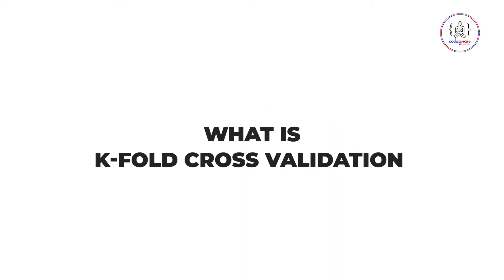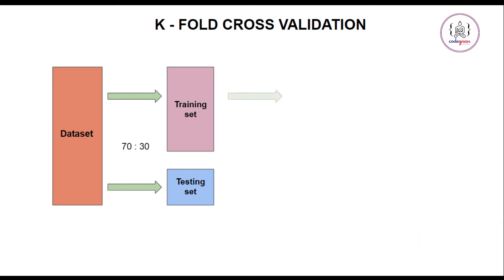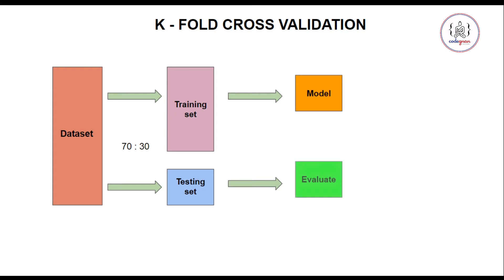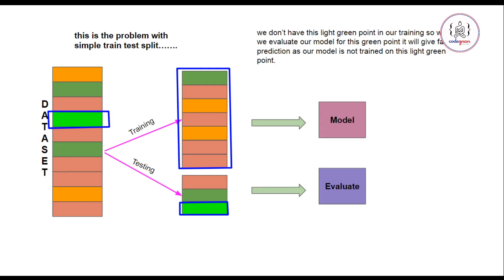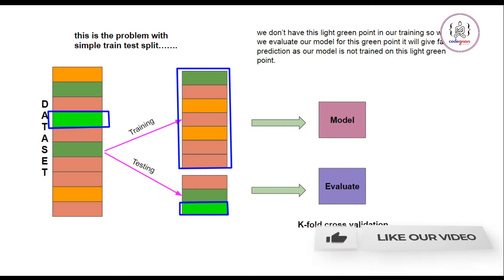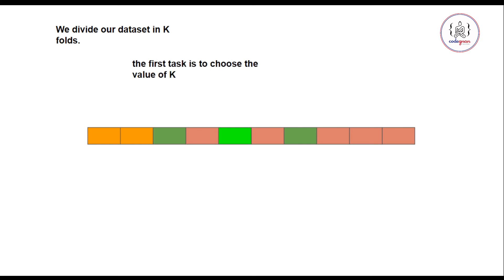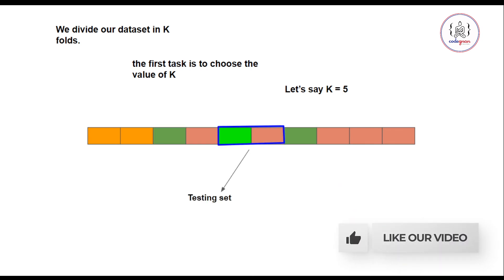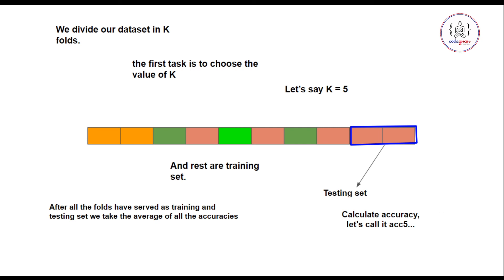K-Fold Cross Validation | IN | Machine Learning Tutorials | ML | Codegnan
What is K-Fold Cross Validation | K-Fold Cross Validation IN Machine Learning Tutorial | ML | Codegnan
K-fold cross validation is a resampling procedure used to evaluate machine learning models. It result in less biased method compare to other methods.

• Problem with simple train-test split ?
• What is K-fold cross validation ?
• Why do we use K-fold cross validation ?
• How it helps to overcome the problem of simple train-test split.